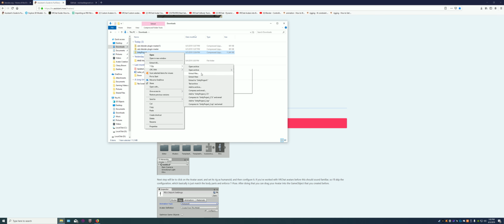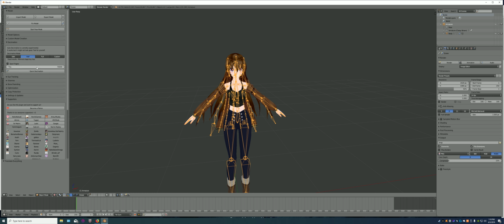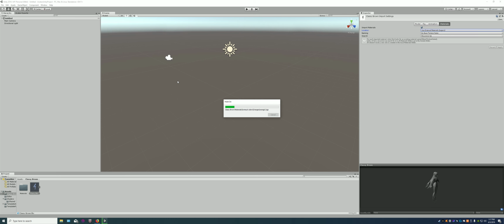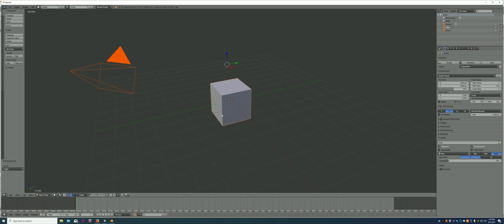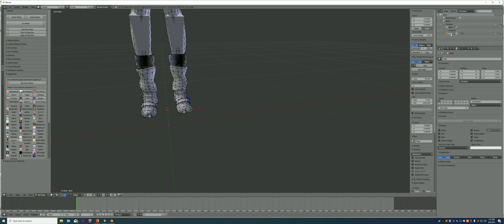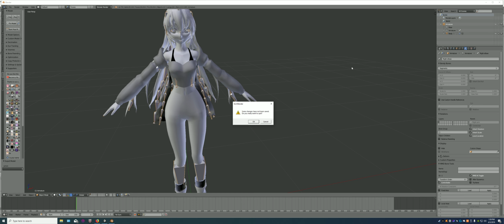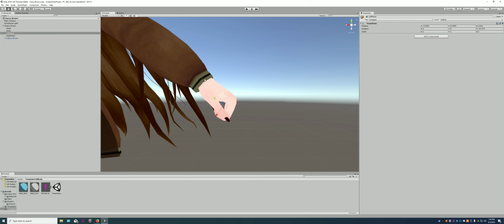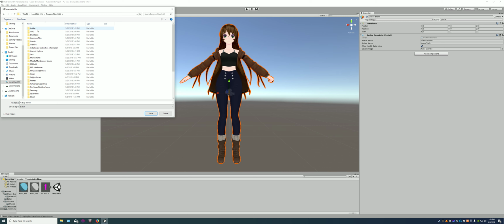Beat Saber Custom Avatar Creation Tutorial 2019 (Newest)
I picked up Blender/Unity about a week ago to learn to make my own avatars for Beat Saber, but I found that most guides out there are very outdated, leading to frustration and a ton of issues.

Thanks to the help of a modder on discord (thanks, 72!) I managed to figure out some of the details that I was missing. And decided to make my own guide for those that, like me, want to make their own avatars but may be struggling.

I will be making a video in the future on how to deal with dynamic bones and colliders (to make hair/clothes move and so on).

On this video, I only cover the steps needed to get an avatar working in Beat Saver, without any fancy animations.

I apologize if I get stuck at times, or even if I make some mistakes. This is my first time making any kind of tutorial video, and my 7th day actually making an avatar. (Never touched blender/unity before that).

I'll be happy to answer any questions in the comments.